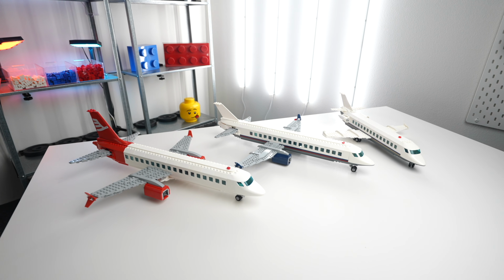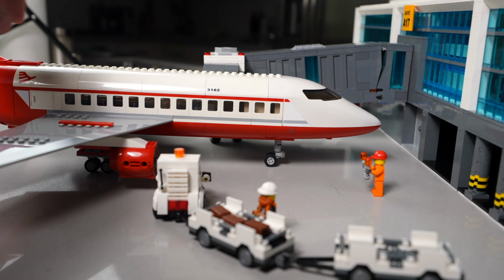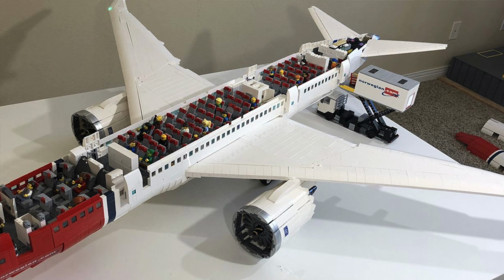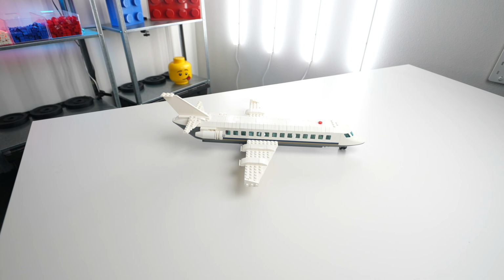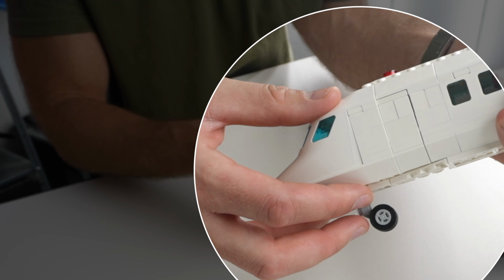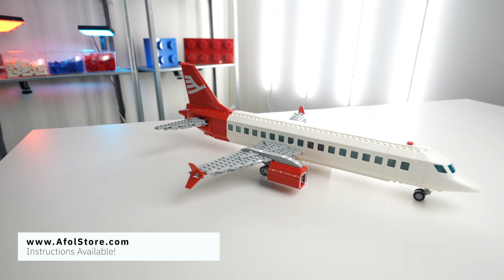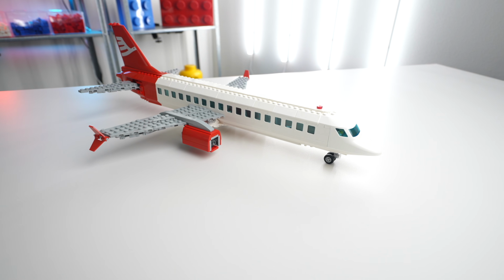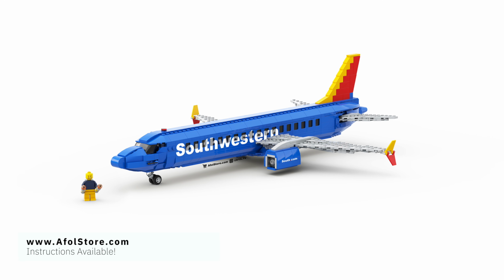Brick-Built Custom Airplane Collection!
Today we are showing you our growing collection of custom LEGO airplanes! Watch as we walk you through the design process, and show our different variations!

00:00 Intro
00:29 Why Build Custom
02:54 Initial Design Process
03:18 Version 1
03:45 Version 2
05:12 Version 3
06:43 Final Redesign / Version 4

📸CAMERA GEAR📸:

Happy building!